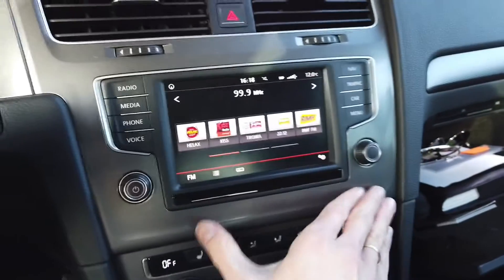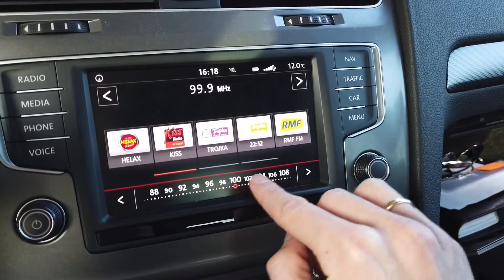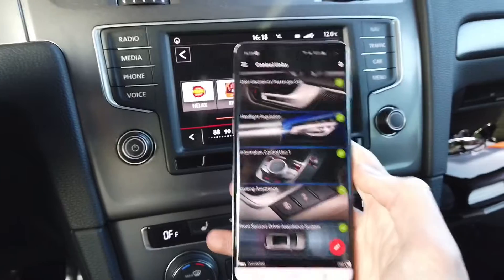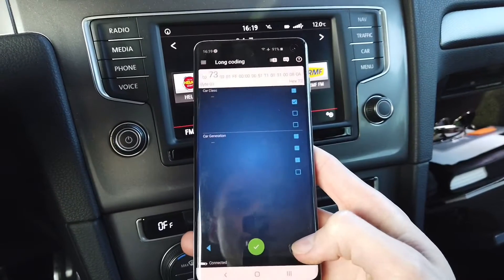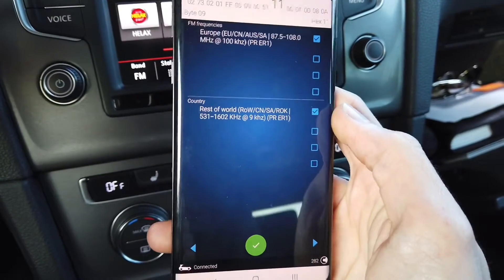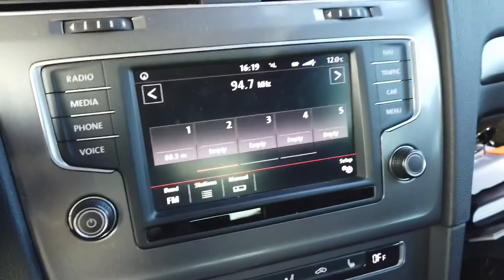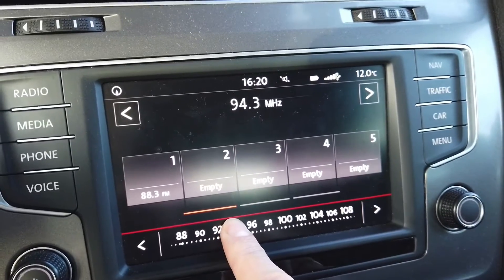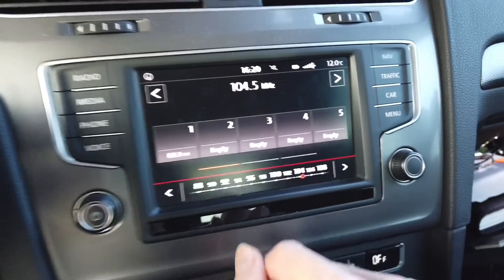Change radio frequency region in MIB1 MIB2 Audi Volkswagen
How to change radio frequencies in Volkswagen, Audi, Seat, Skoda cars equipped with MIB Infotainment units. When moving from USA to Europe, from Europe to Japan, or basically from one region to another, you will find that there are many radio frequency standards when it comes to AM and FM frequency range and step. Luckily MIB1 and MIB2 radio tuners installed in VAG cars can be easily coded to a different region and can without a problem work in other countries.

ℹ️ This video shows how it's done in Volkswagen Golf MK7 with MIB2 Discover Media Infotainment unit. But the same procedure should be working in other cars with MIB1 and MIB2 head units: Audi, Seat, Skoda, Volkswagen, Porsche; Discover Pro, Composition Media, Audi MMI, Columbus, Bolero, Amundsen, Porsche PCM4.0

Coding requires diagnostic tool like OBDeleven, VCDS or any other tool that's capable of changing coding and adaptation values in VAG cars control units.

✅ Europe + RoW (FM 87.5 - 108MHz, @ 0.1MHz)
Module 5F → Long Coding → Byte 09 → new value: 11
Module 5F → Long Coding → Byte 09 → new value: 41 (optional)

✅ North America NAR (FM 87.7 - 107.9MHz, @ 0.2MHz)
Module 5F → Long Coding → Byte 09 → new value: 22

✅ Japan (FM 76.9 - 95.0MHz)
Module 5F → Long Coding → Byte 09 → new value: 33